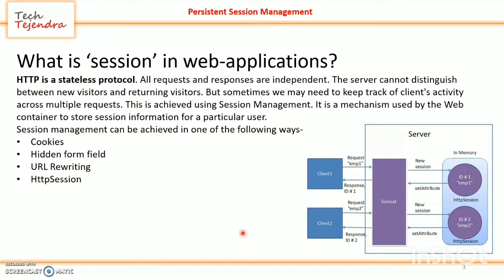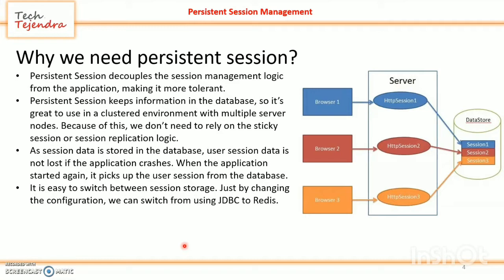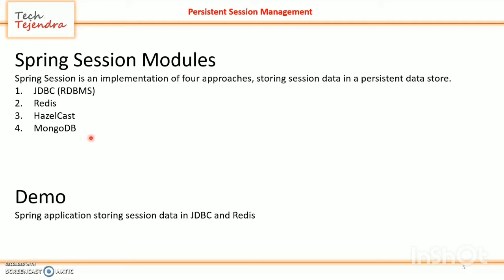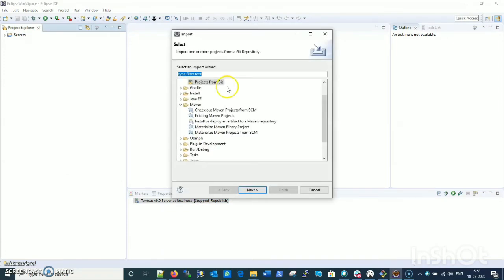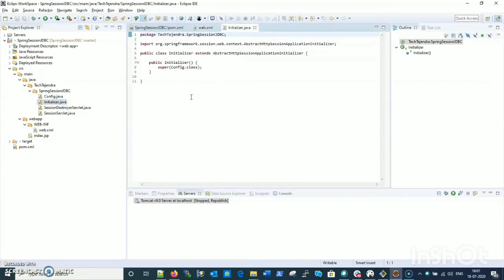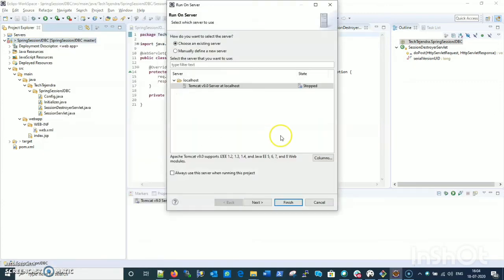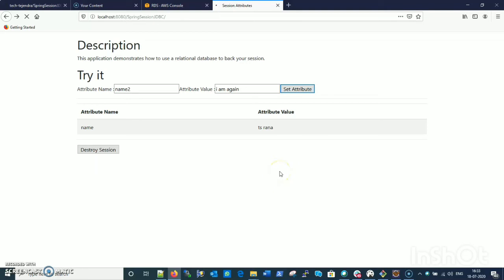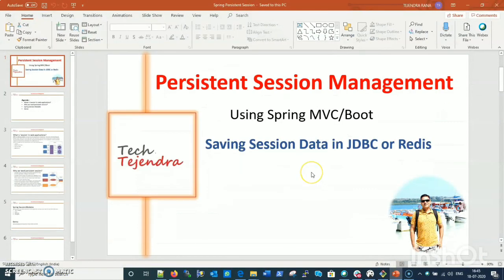Persistent Session Management using Spring MVC or Spring Boot - Part1 (Saving Session Data in JDBC)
Persistent Session Management using Spring MVC or Boot Saving Session Data in JDBC or Redis